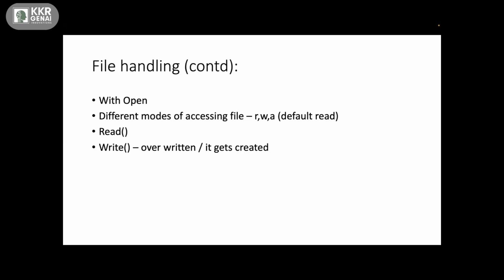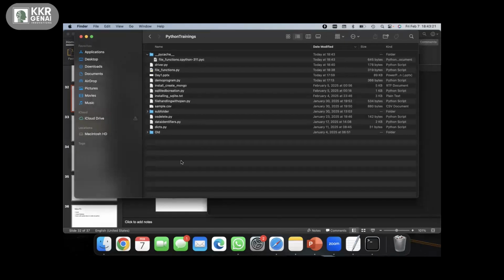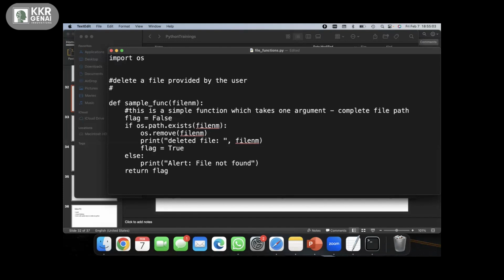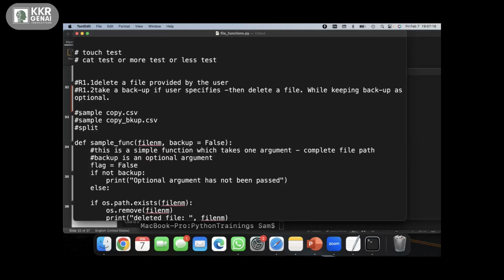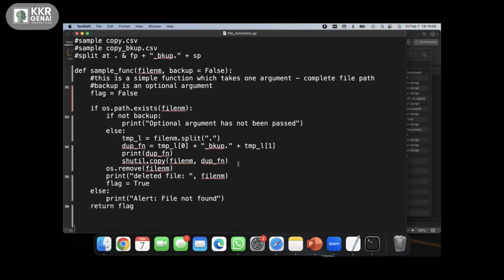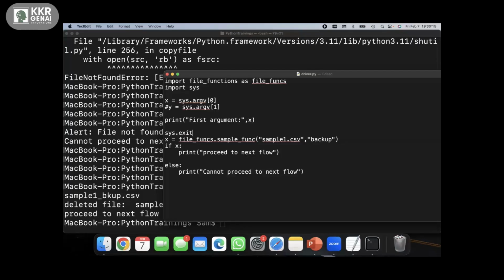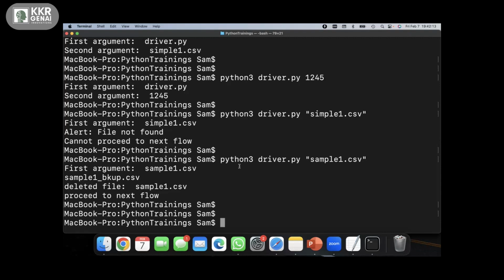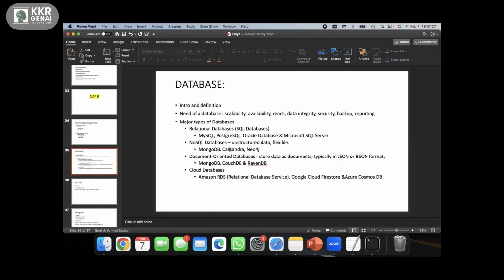Python Deep Dive: Functions, Modules, pycache, Optional Arguments, and Command-Line Arguments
In this comprehensive Python tutorial, we cover essential programming concepts that every developer must know. We start by recapping the importance of functions and modular code organization, then move on to creating functional libraries and driver scripts.

We also explore key Python features, including:

pycache: What it is, why it’s created, and how it optimizes performance.

init.py: Its historical significance and how it’s now optional in Python 3.3+.

Optional and default arguments: Learn how to design flexible functions with optional parameters using real-world examples like file backup systems.

Command-line arguments: An introduction to sys.argv for simple argument handling, and a sneak peek into the more powerful argparse module for structured CLI applications.

This session is packed with practical examples, best practices, and insights into writing clean, maintainable, and scalable Python code.

Generative AI